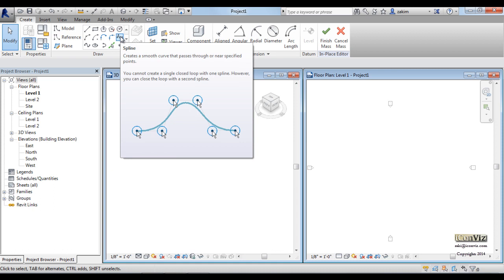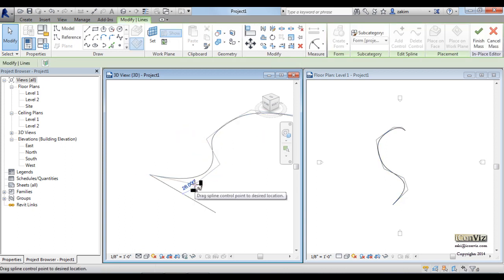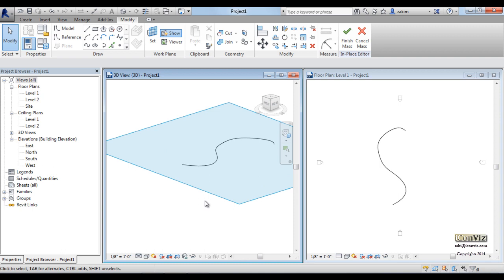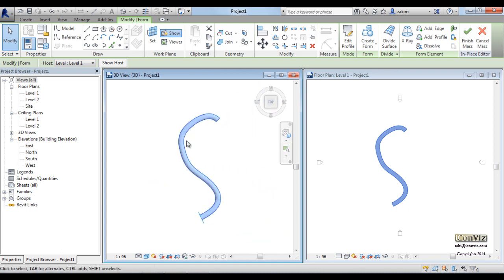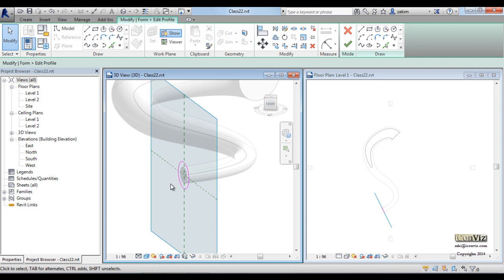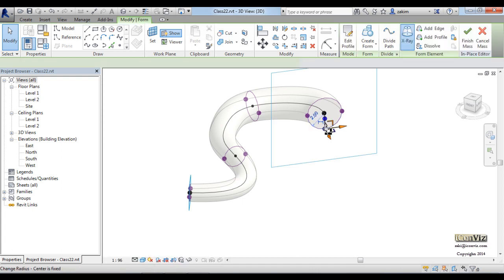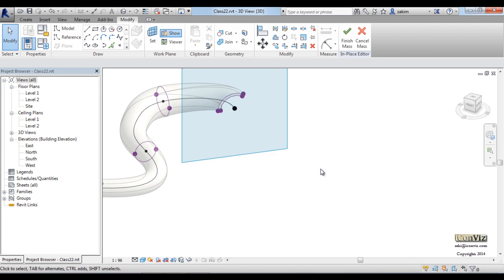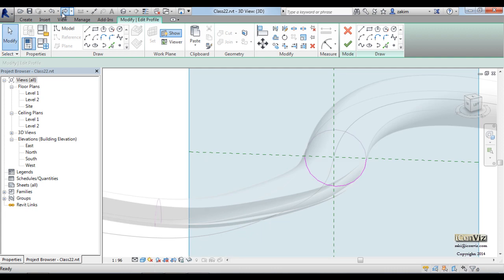Video-17: Mass by Sweep